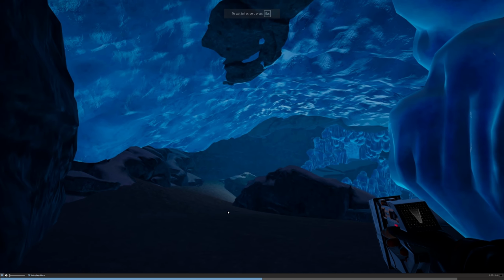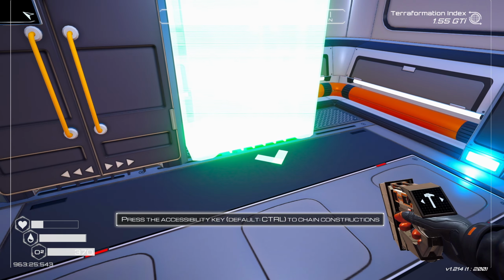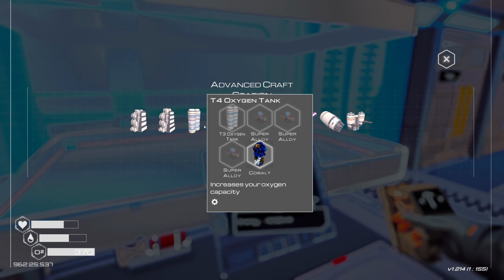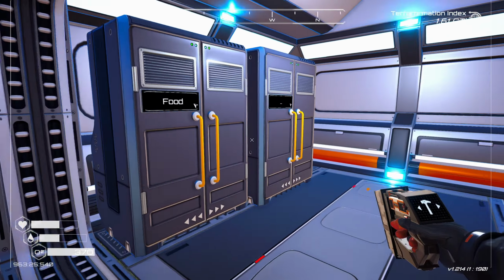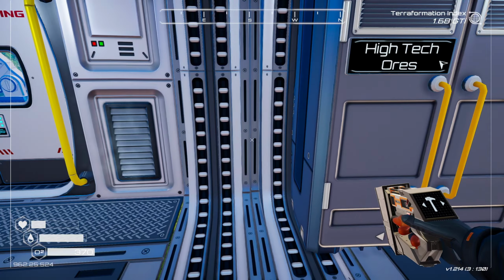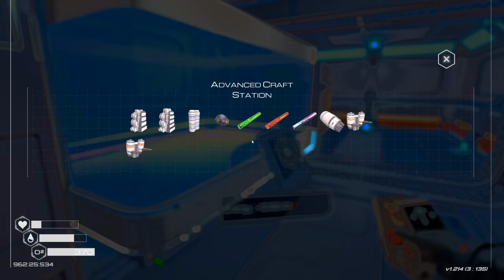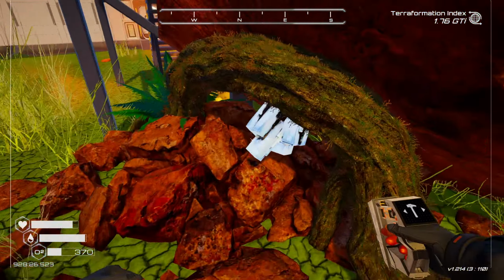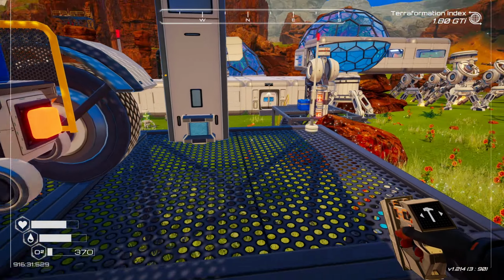New DLC Planet Humble announced - The Planet crafter 1.0 E10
The planet crafter 1.0 time again and we are up to episode 10.  I am checking out the new rover and also watching some of the new planet crafter dlc Planet Humble

🌐 Connect with Shirlz:
X: Shirlz on X